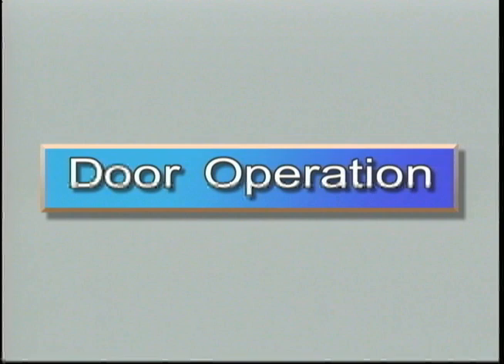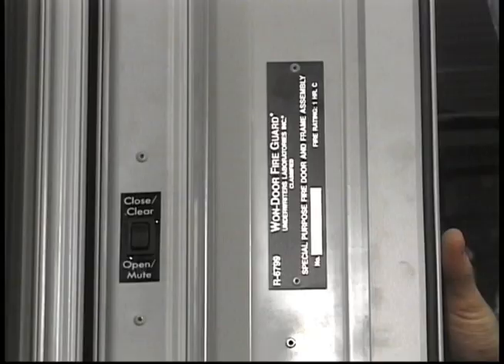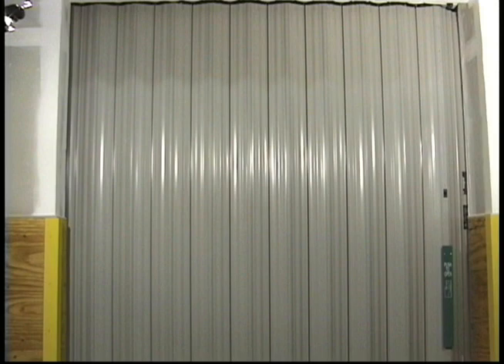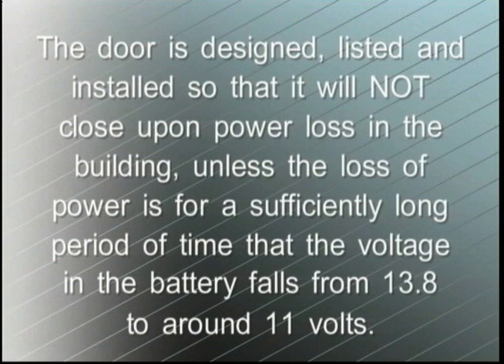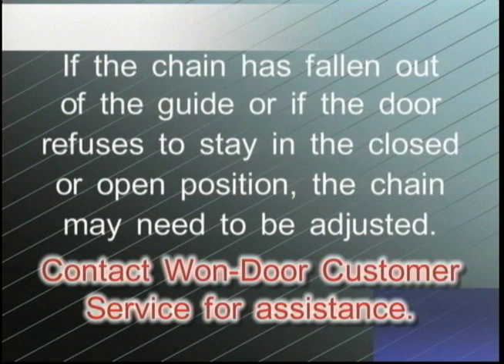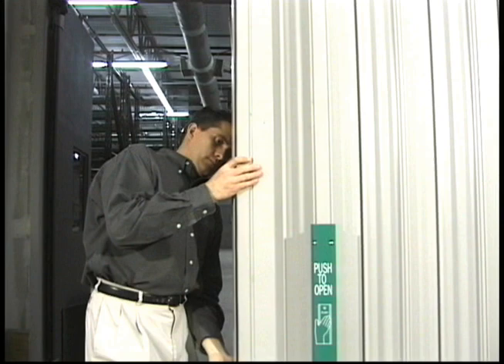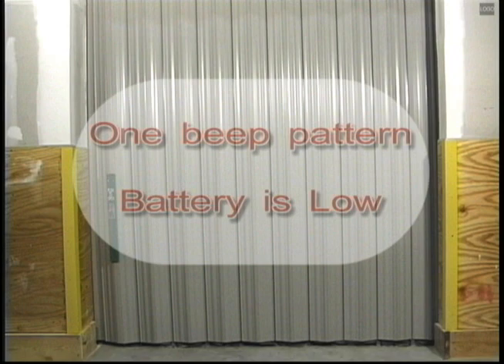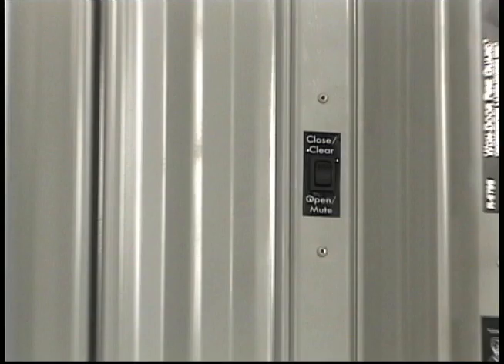FireGuard Product Demo.mov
This video is perfect to view after a FireGuard door has been installed.  It provides information and knowledge on how the door operates and functions.